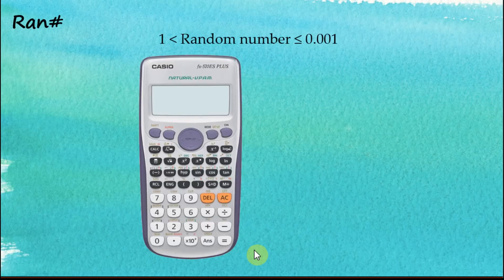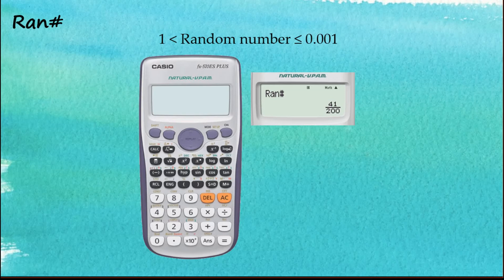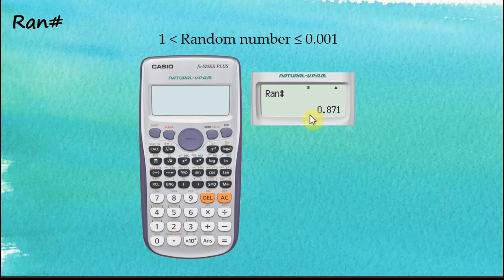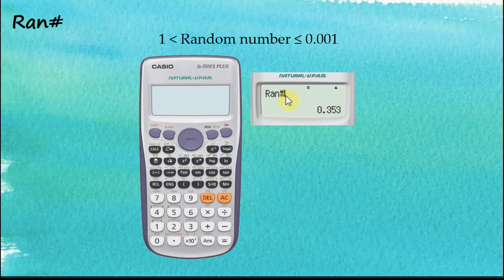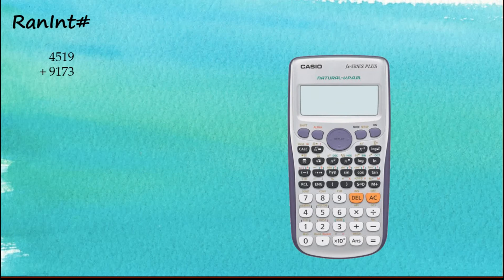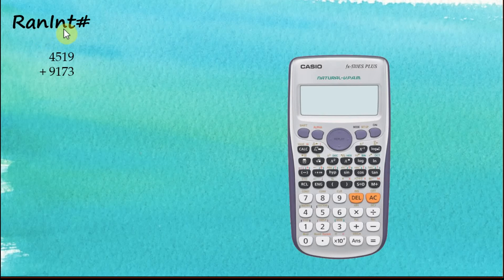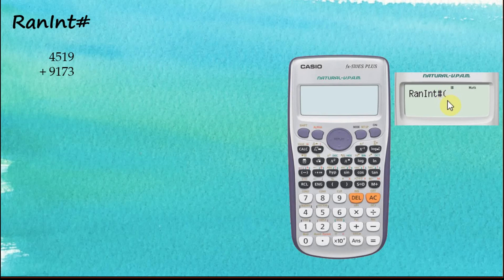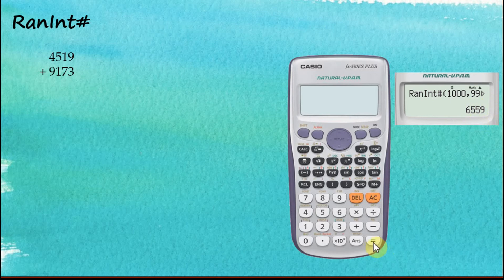Casio fx-570ES Plus / Casio fx-991ES Plus Calculator - Random Number